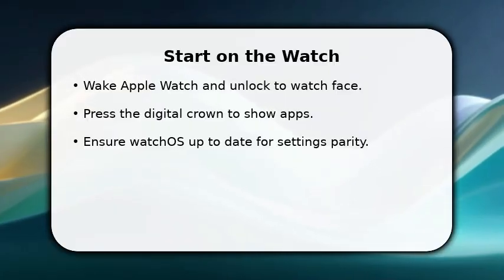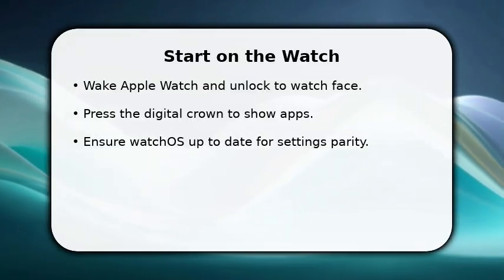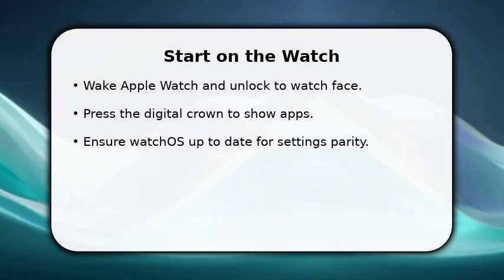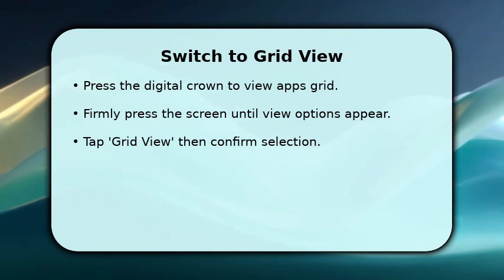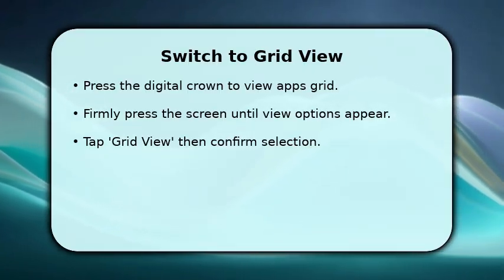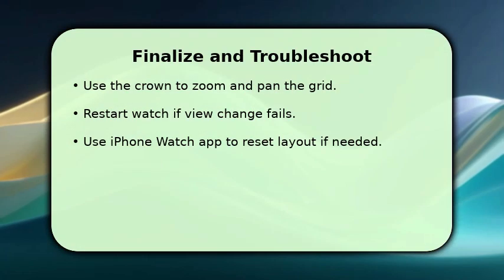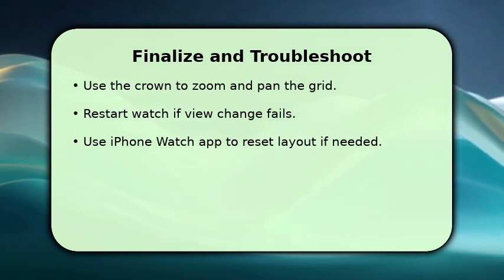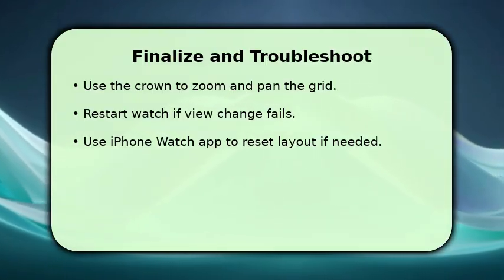How to Change Apple Watch Apps to Grid View (easy Method)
Discover the simple steps to switch your Apple Watch apps into Grid View for easier navigation. This quick guide will walk you through adjusting settings directly on your device, ensthy with tips and tricks.